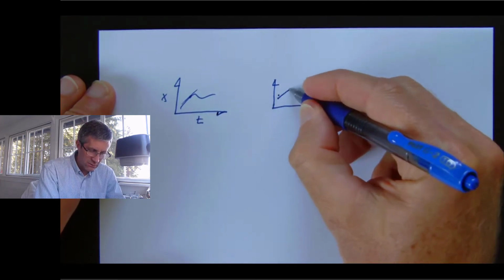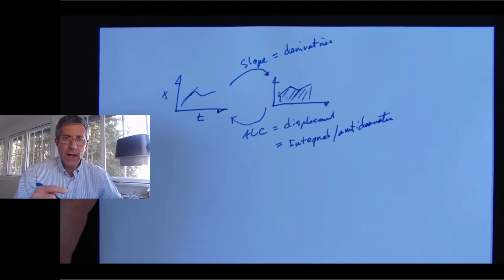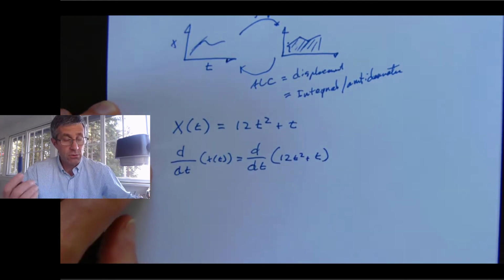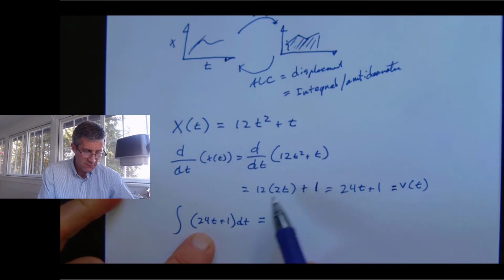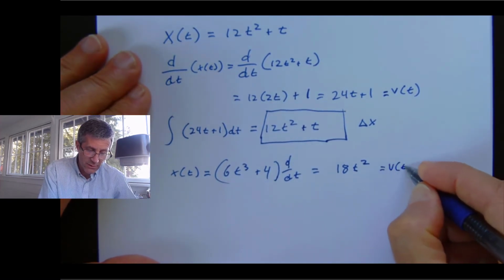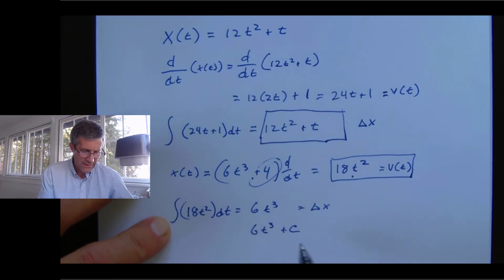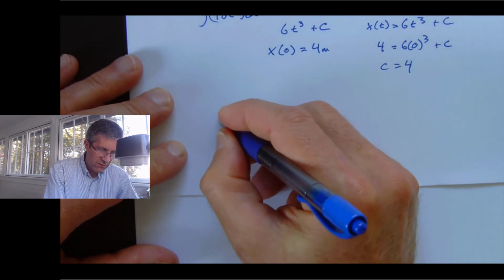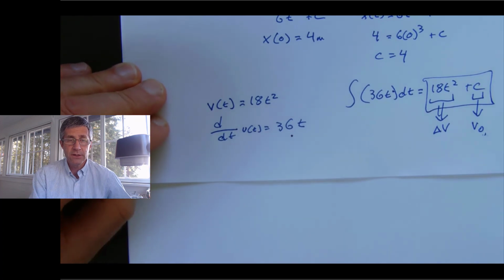Physics Integrals - Indefinite